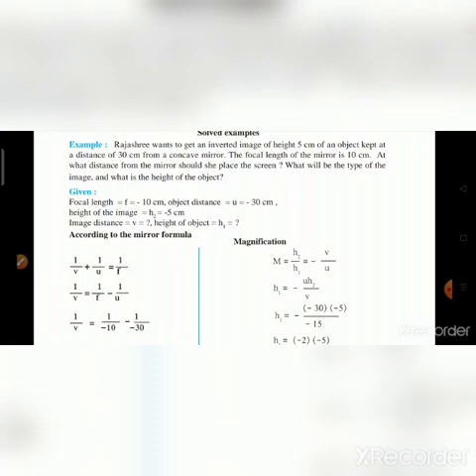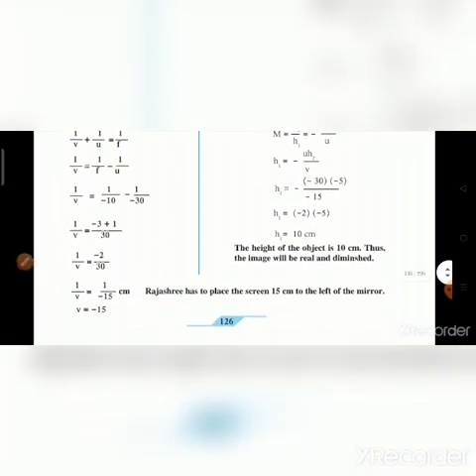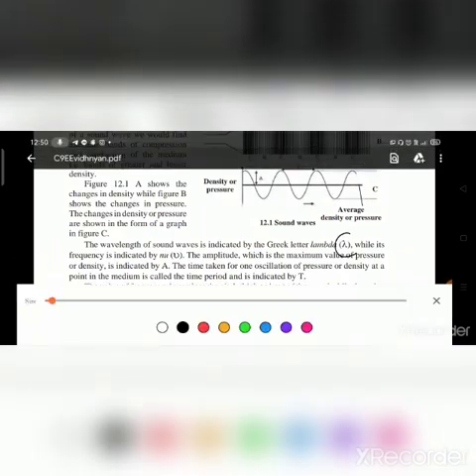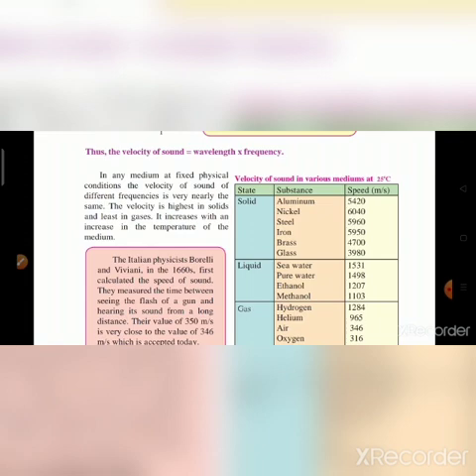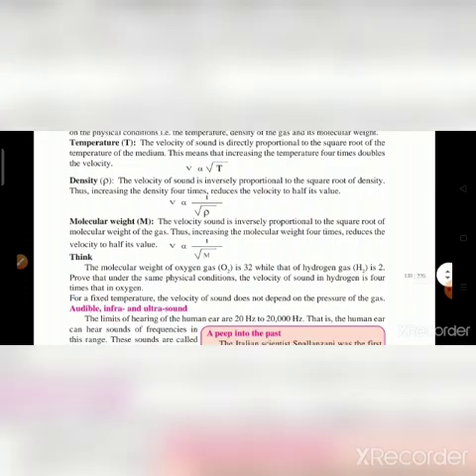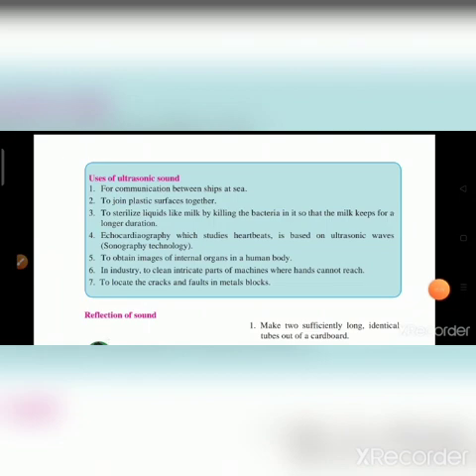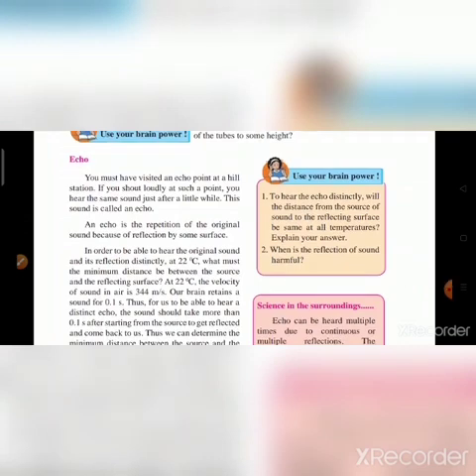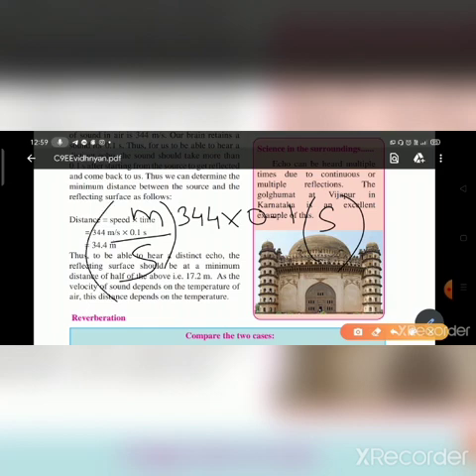9th- Science- I - 2/12/2020